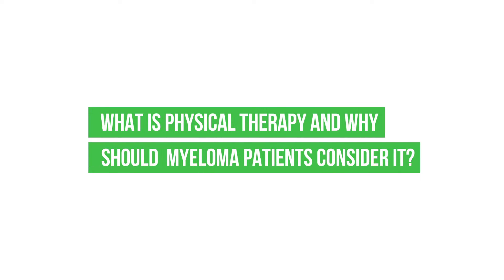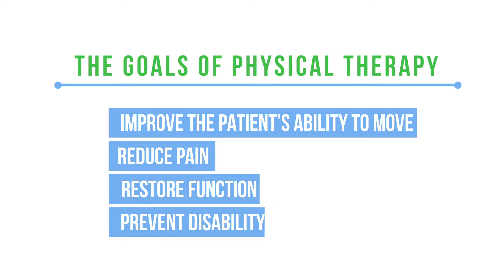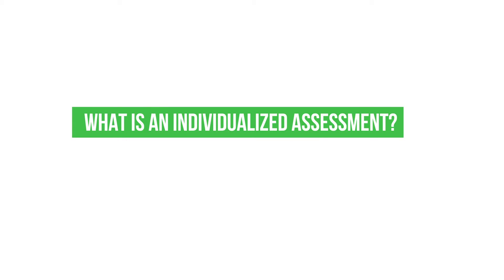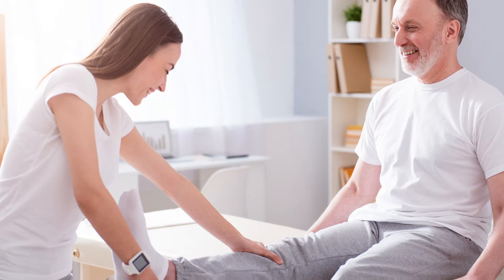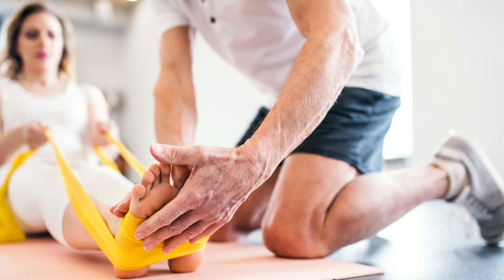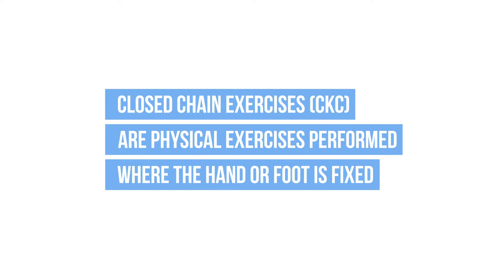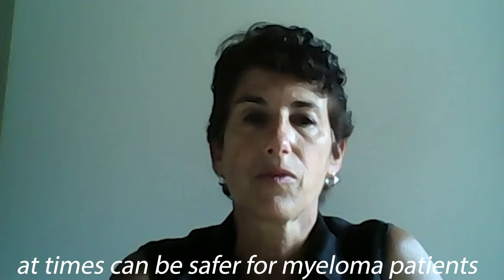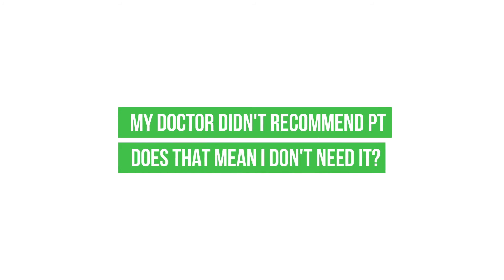Physical Therapy with Myeloma